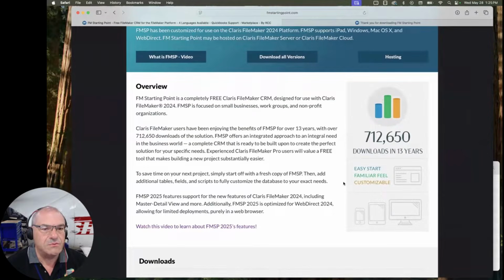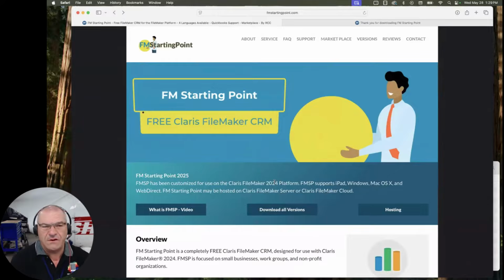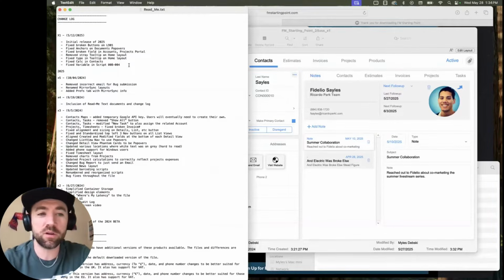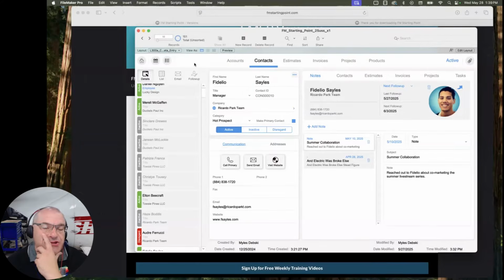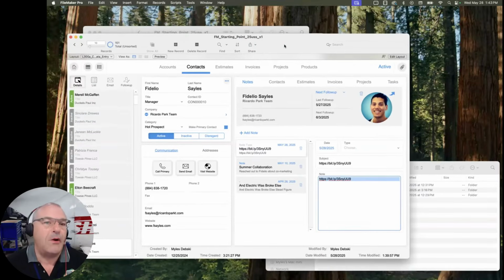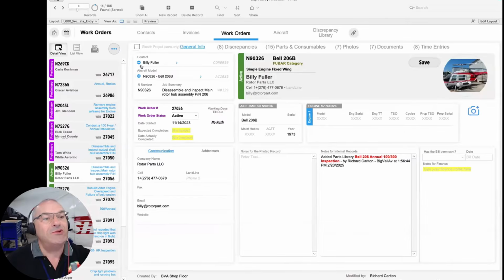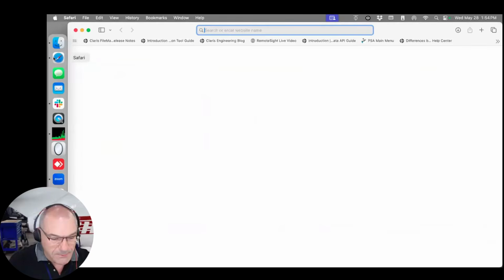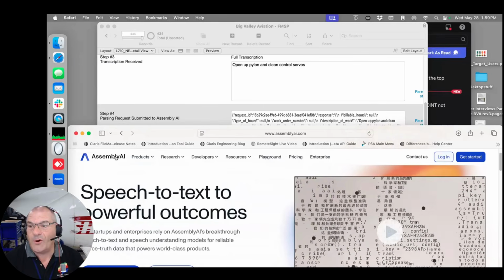FMSP 2025 - Free FileMaker CRM Overview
With FMSP 2025 releasing, we thought we’d cover what you can expect out of our completely free, unlocked FileMaker CRM!

70 hours of video content AND one copy of Claris FileMaker Pro! 🎥

FMTraining.TV
2122 9th St., Suite 102

Imj3zEXXWfcYeEyeYrcWkMuJXeK4p6siBU/edit?usp=sharing